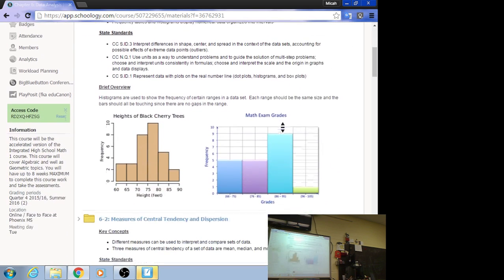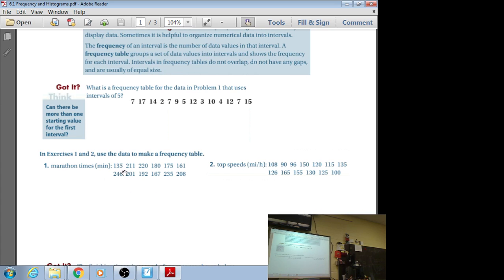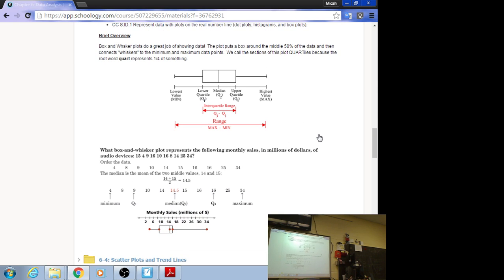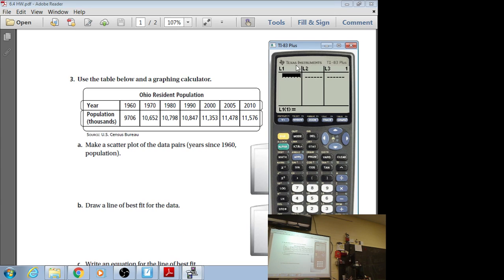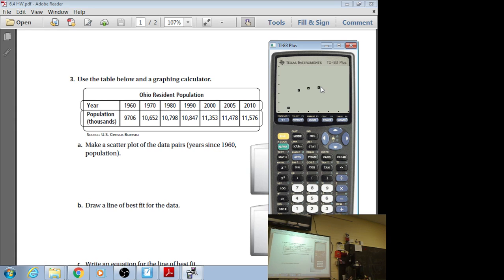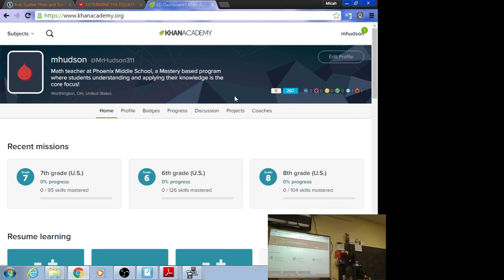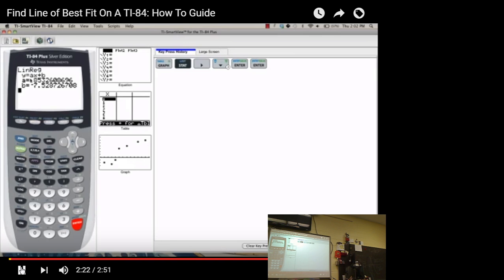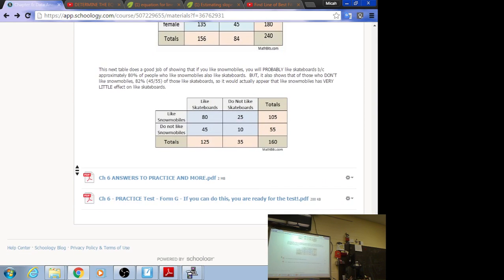HSM1 - 6.28.16 - Review of Ch. 6